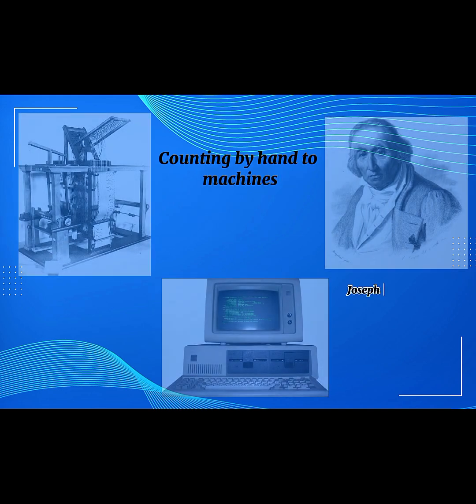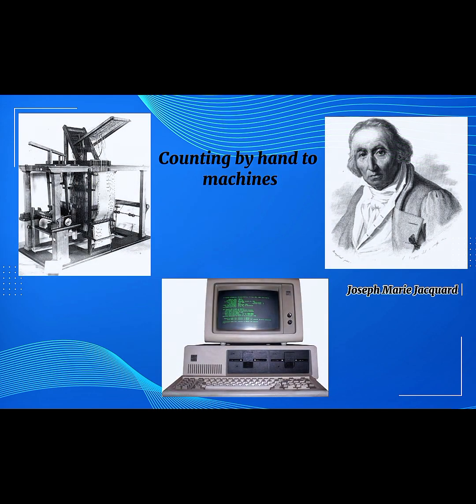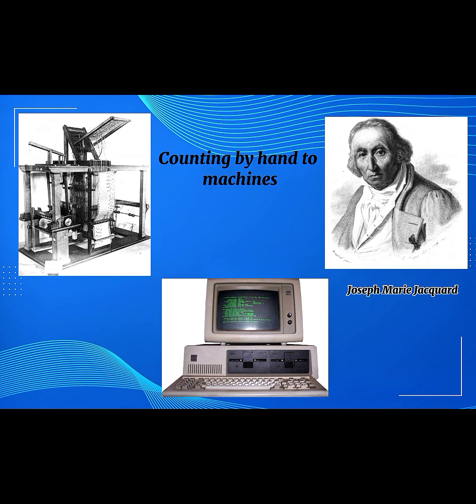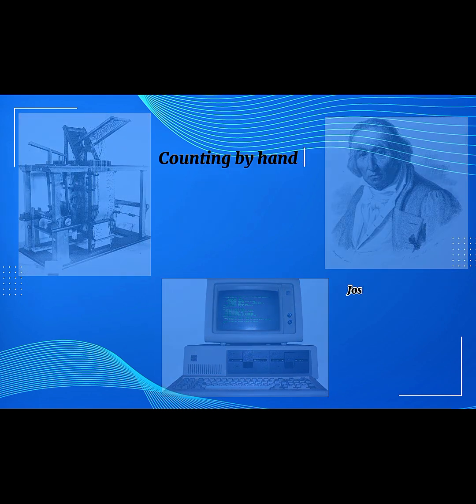Development of communication in Computer-Mediated Communication | AB ELS 2B.